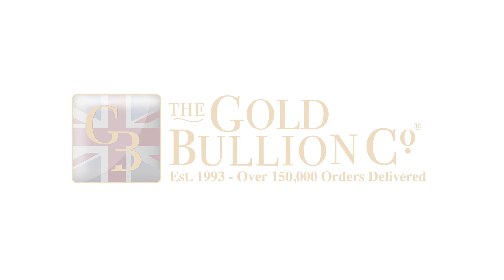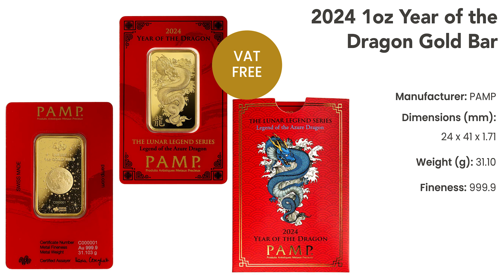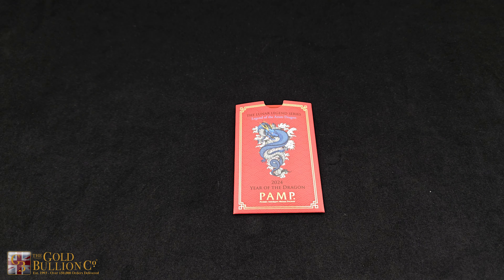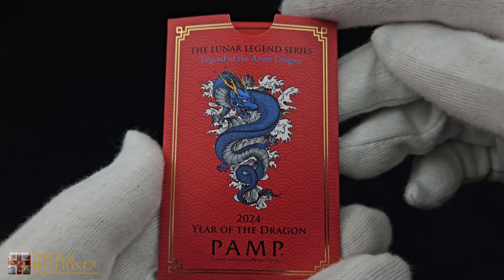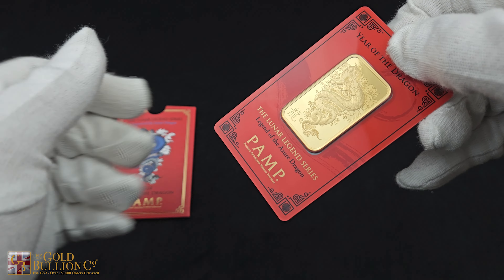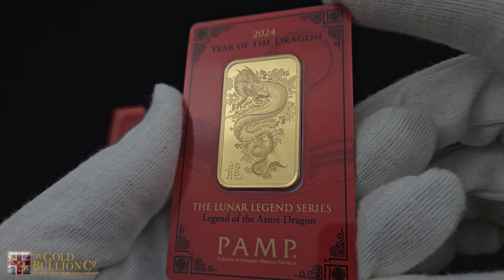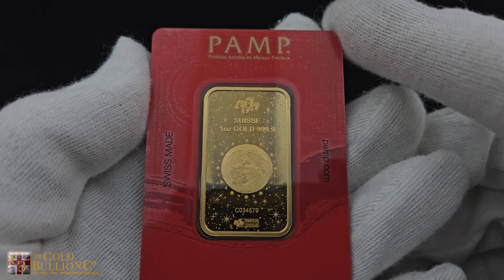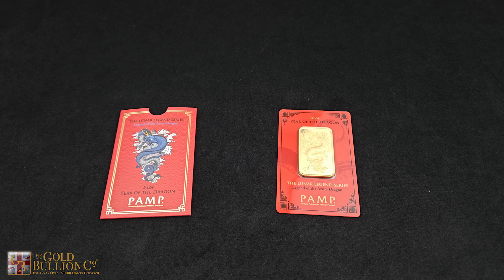2024 1oz Year of the Dragon Gold Bar I PAMP Suisse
The PAMP Suisse Lunar Legends Azure Dragon 1oz Gold Bar is the first in the new PAMP Lunar Legends series and is released to commemorate The Year of The Dragon 2024.

Specification:
- Manufacturer: PAMP
- FREE Insured Delivery
- Fineness: 999.9
- Dimensions (mm): 24 x 41 x 1.71
- Weight (g): 31.10